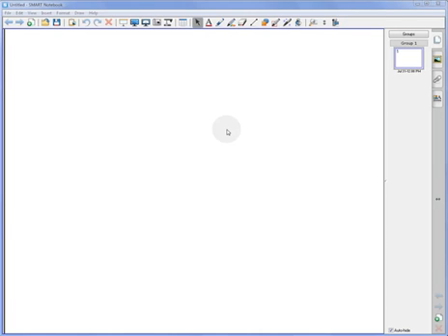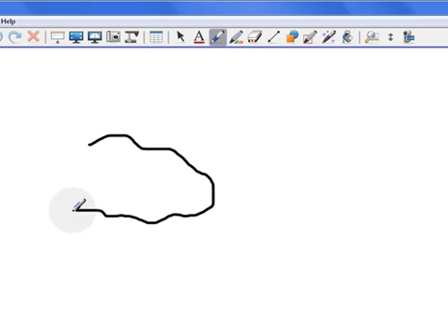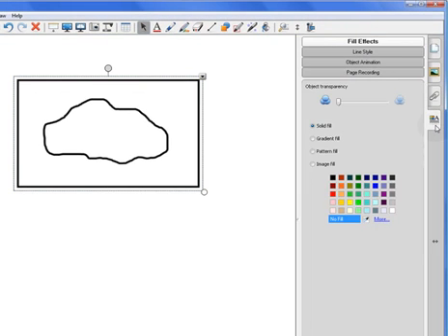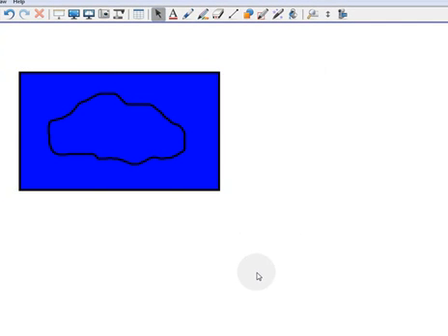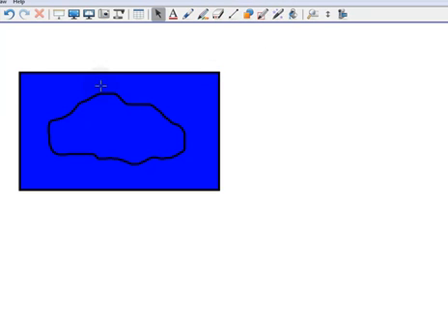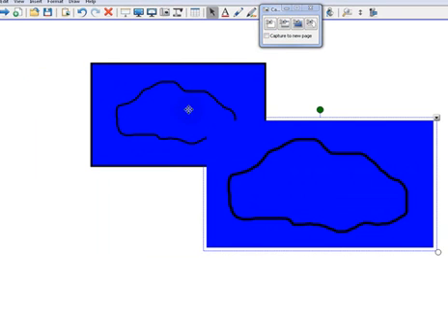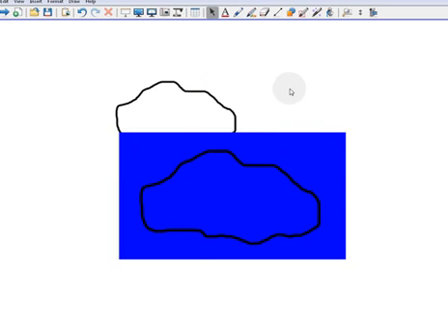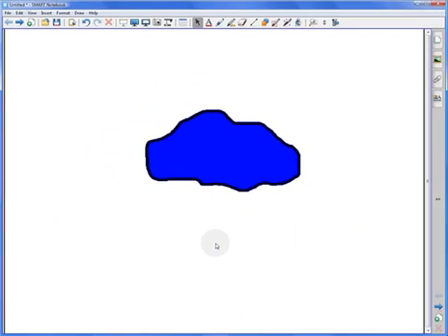Notebook Video Tutorial - Color Fill a Freehand Drawing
This video tutorial demonstrates how to add a fill color to a freehand drawing inside Notebook.